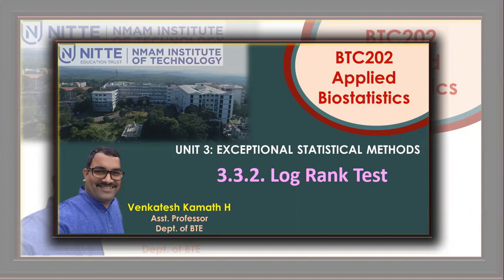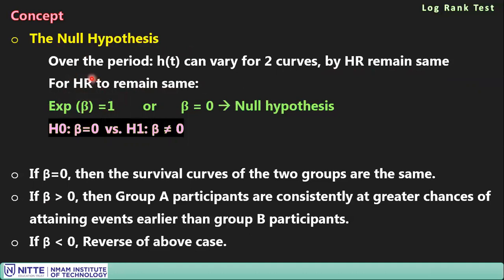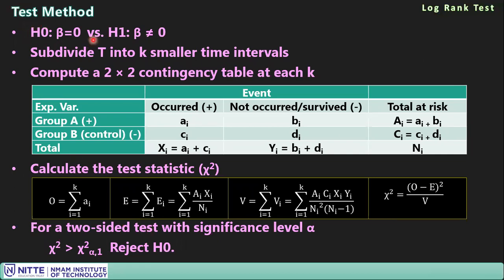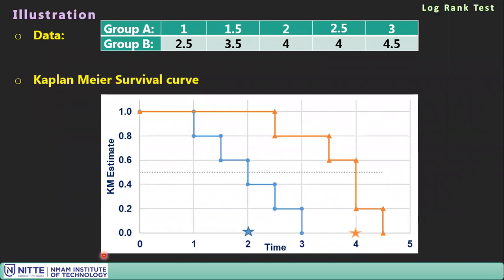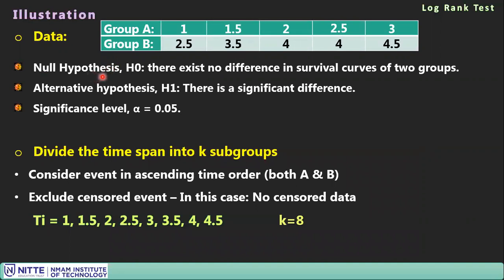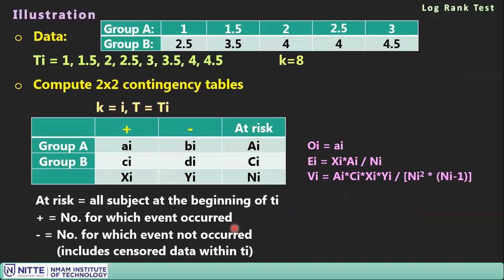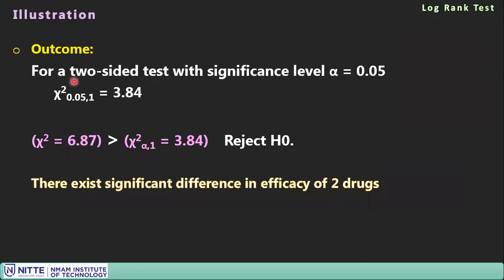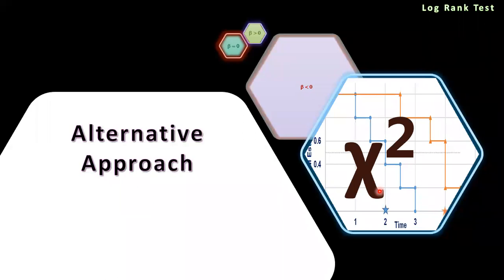Log Rank Test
Log Rank Test to compare two survival curves (Kaplan Meier curves)

BTC202-Applied Biostatistics
3. Exceptional Study Design

BTC202-Applied Biostatistics is a course offered to UG(Engg) Biotechnology Program at NMAM Institute of Technology, Nitte.